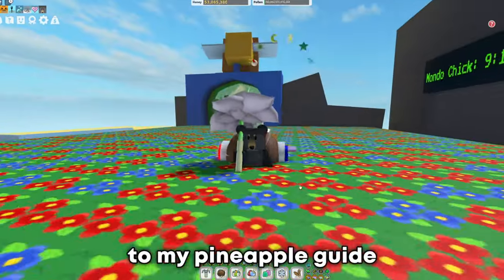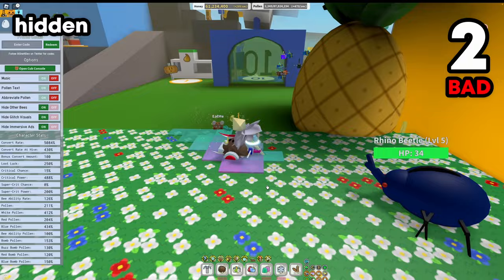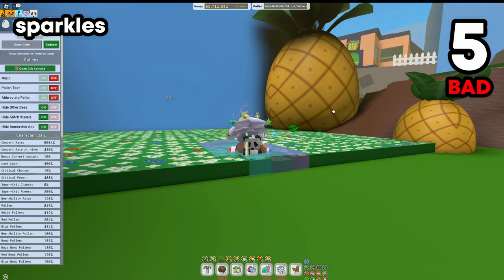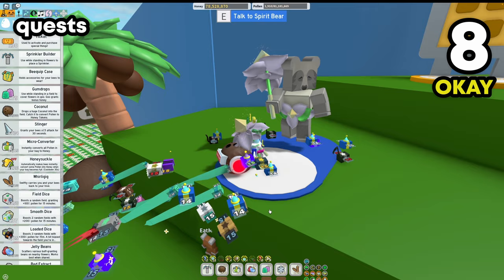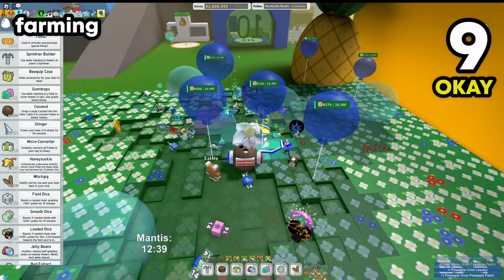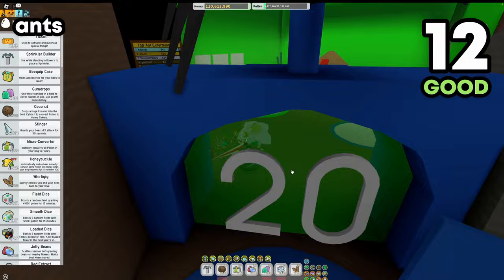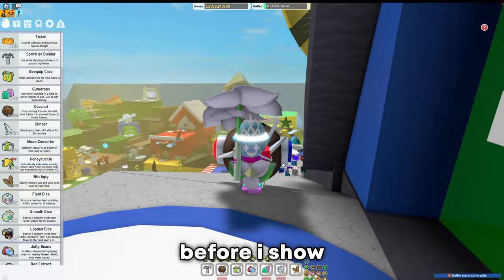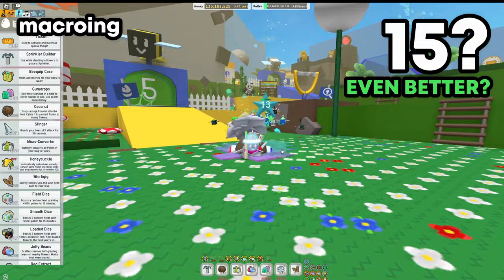Get Pineapples Fast in Bee Swarm Simulator! (2024)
Here are every way to get pineapples in Bee Swarm Simulator in 2024!